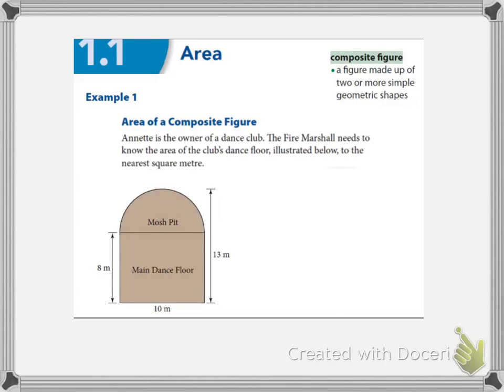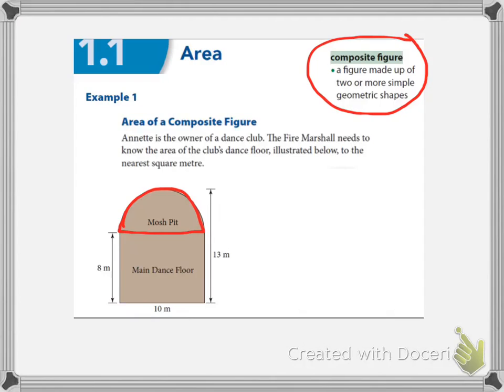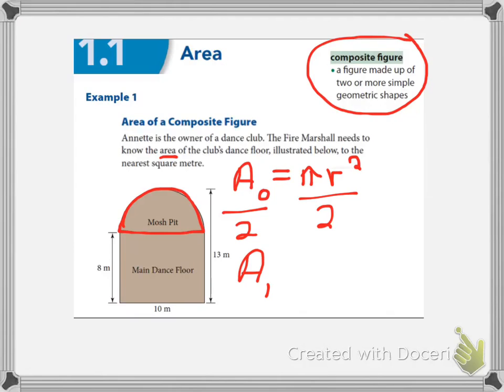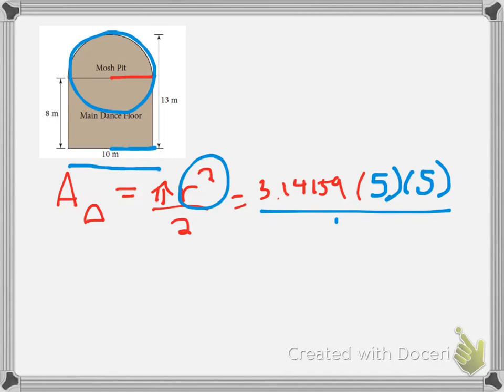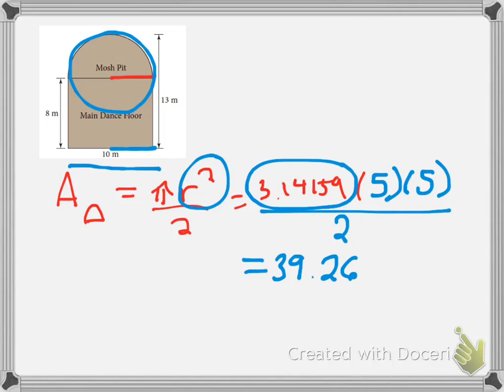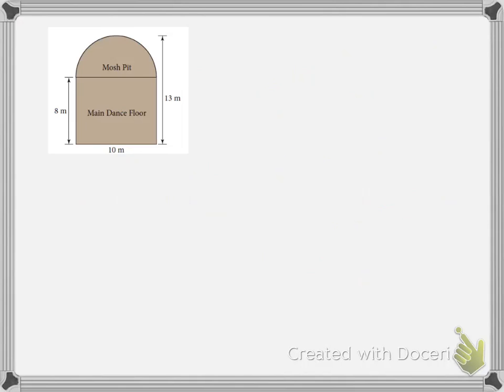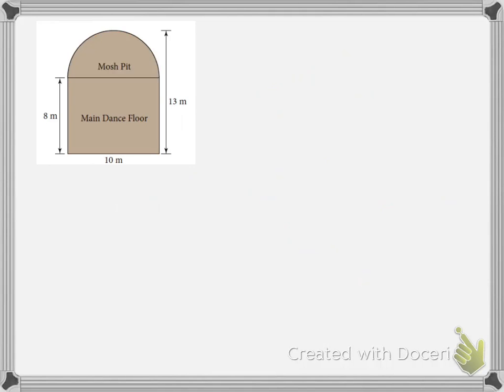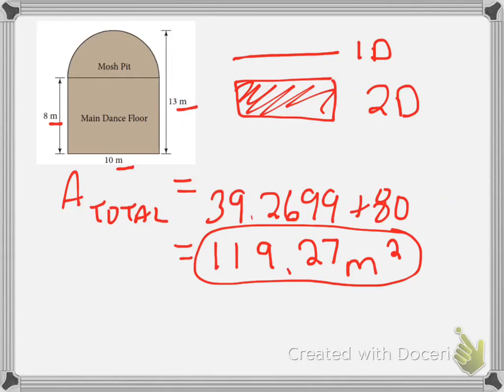L1 Composite Area and Perimeter